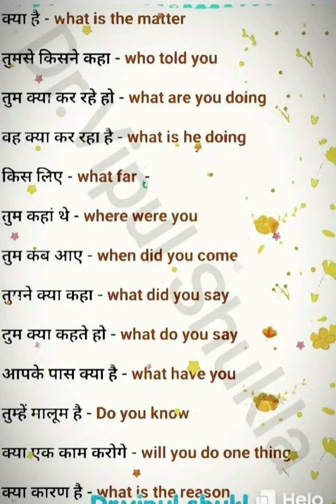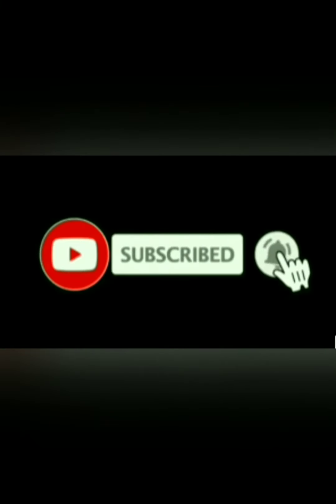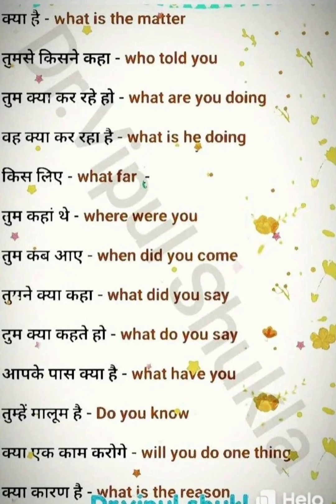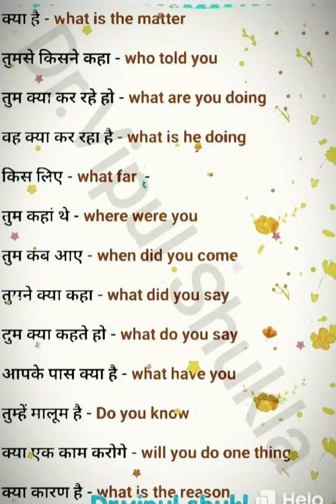Let's Learn Few Hindi Sentences I Hindi Conversation Translated in English